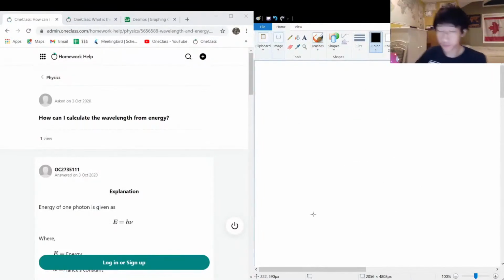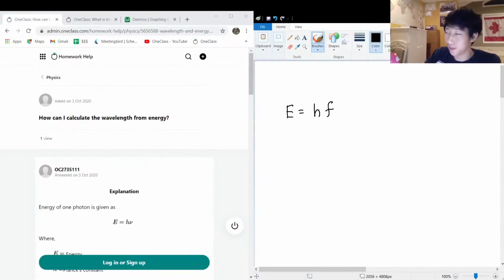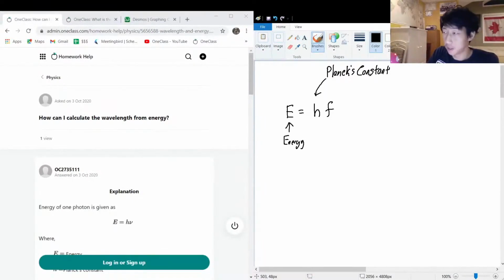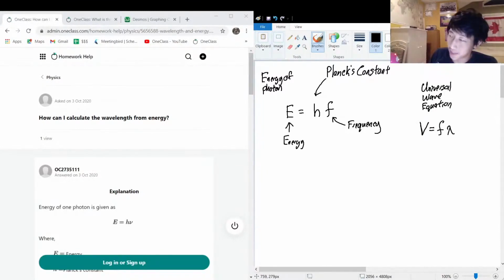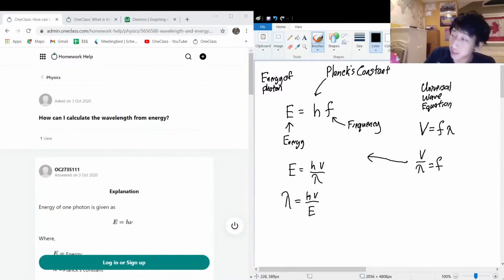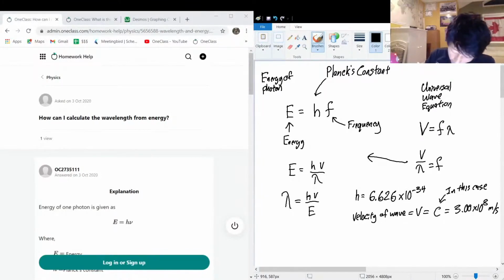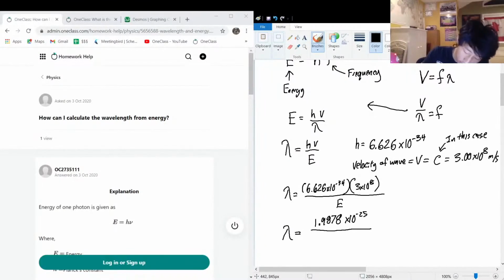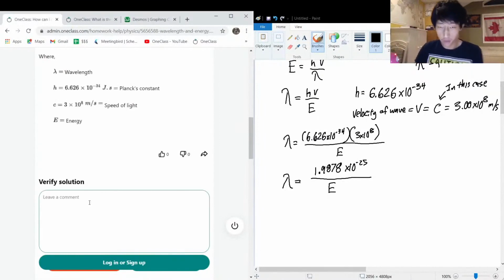How can I calculate the wavelength from energy?